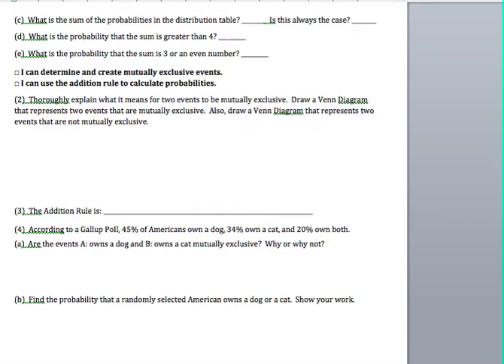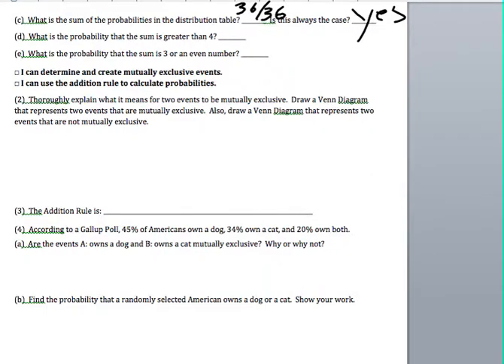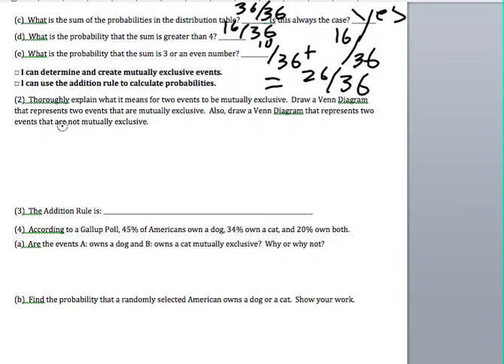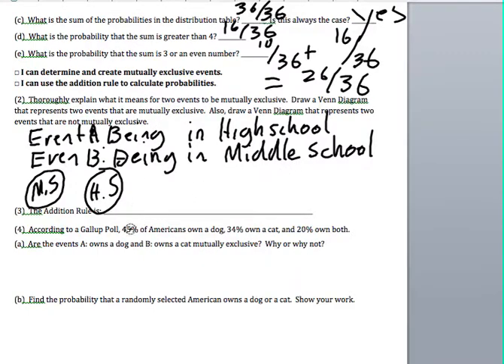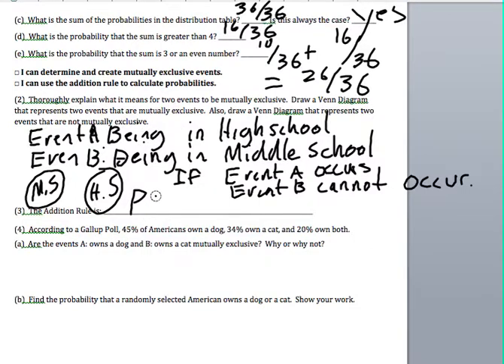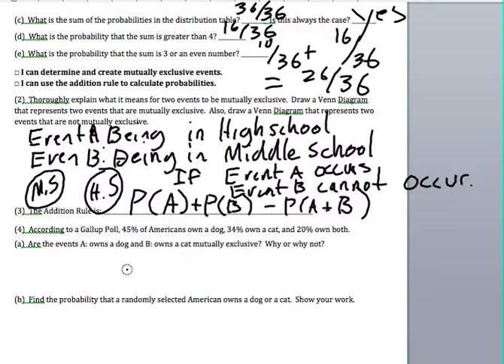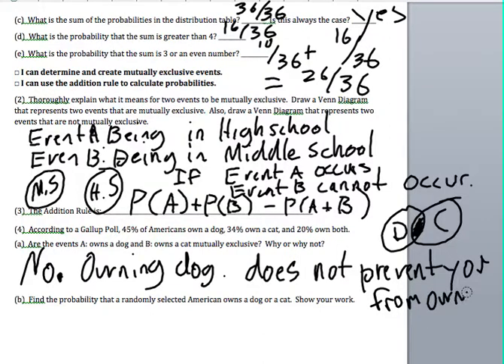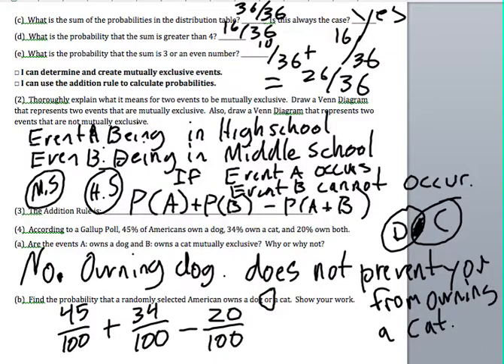CC2 Probability Quiz Review 1cde 2 3 4